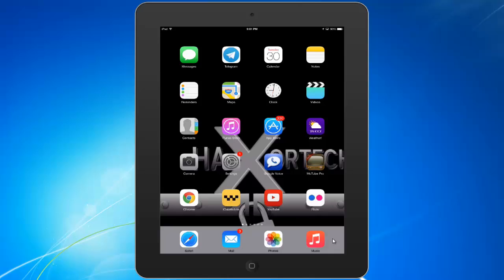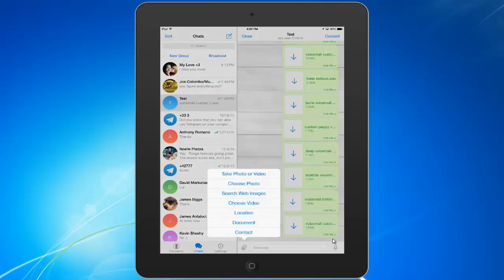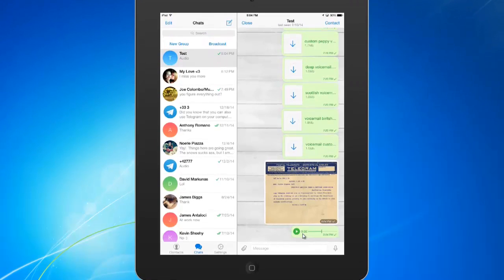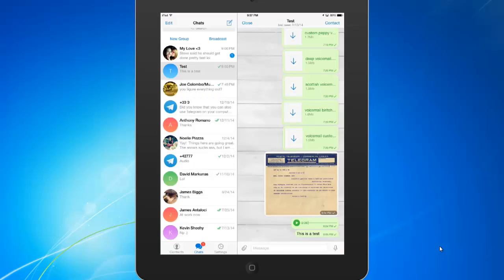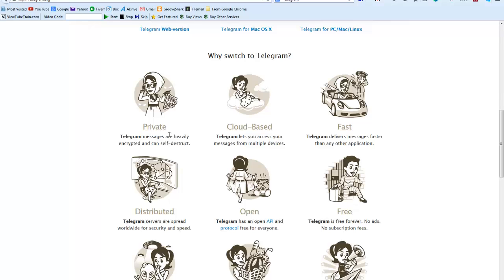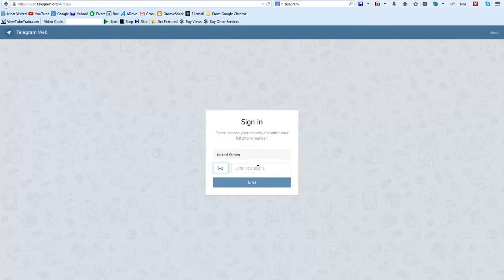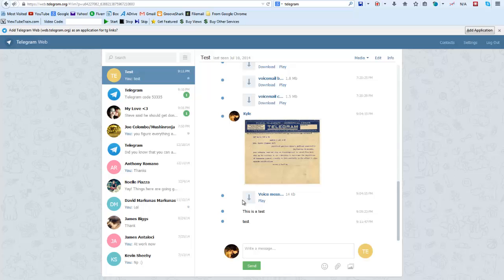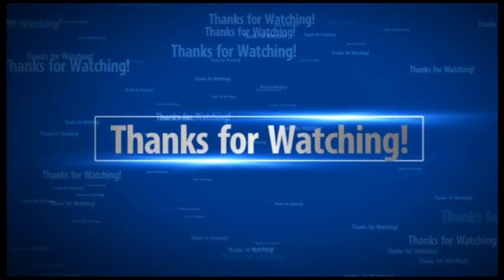Telgram Messenger. The best messenger client for iOS, Android, Mac, and PC!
In this tutorial, I show you how to use telegram, my favorite messenger for mobile devices and desktop as well.